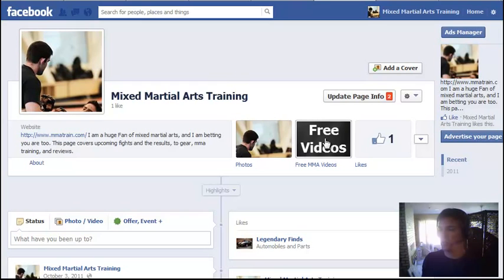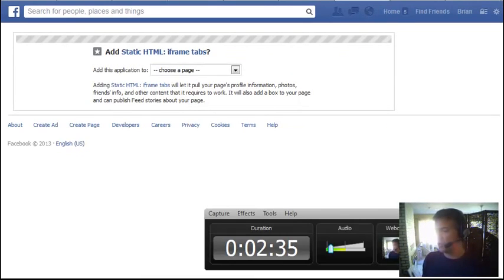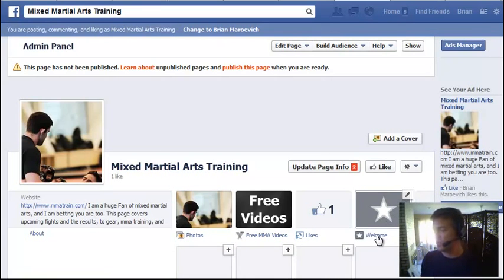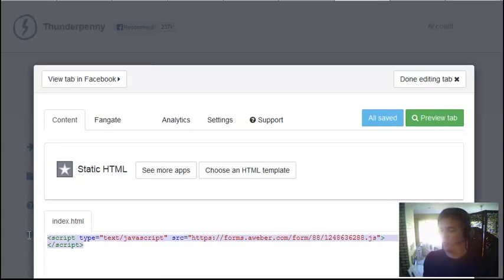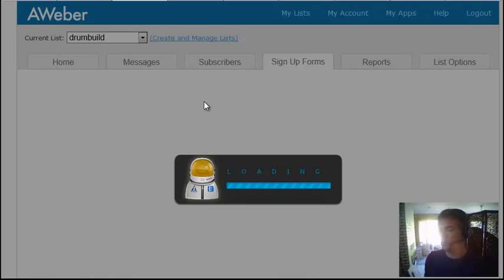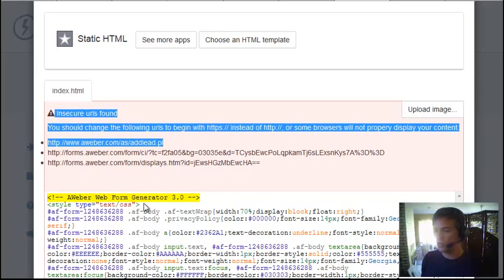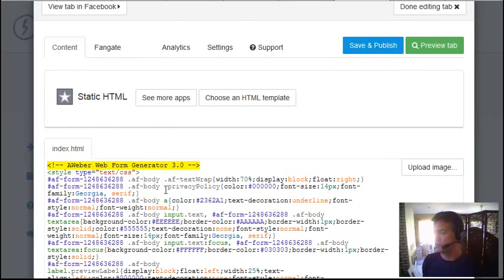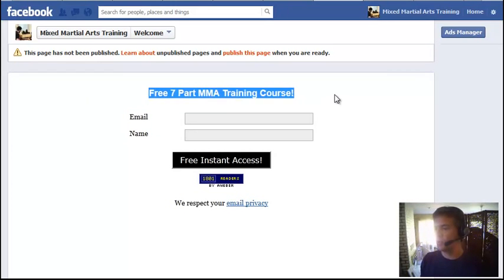Facebook Lead Generation | Facebook Leads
This facebook lead generation video shows you how to set up a simple but effective facebook landing page so that when people click on one of your facebook tabs they are directed to a landing page on facebook which is a proven way to get more leads for your business.